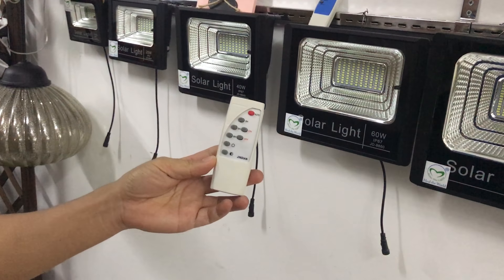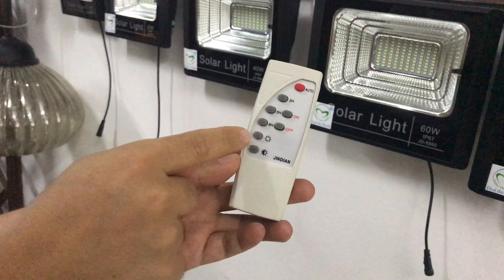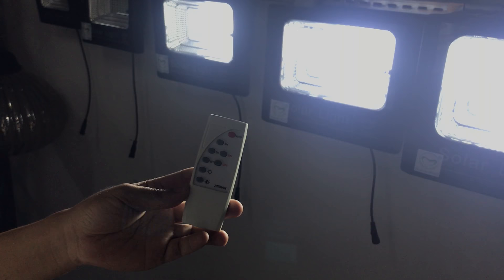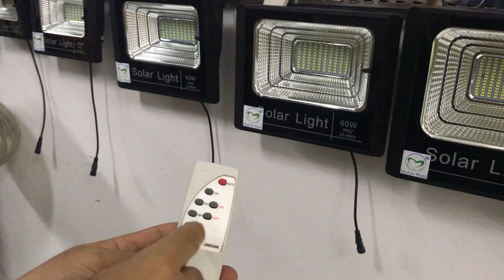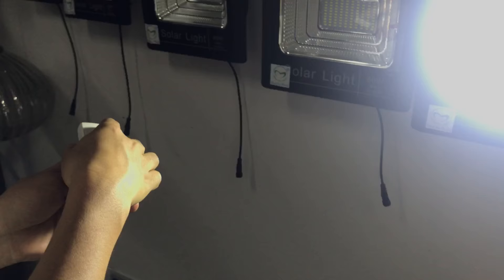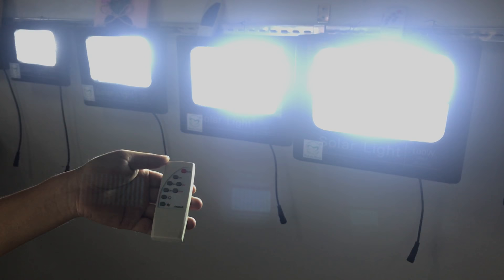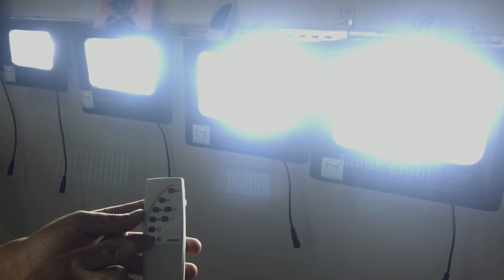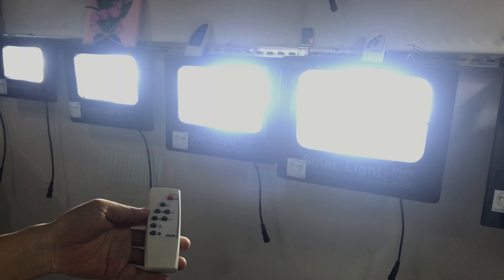Remote control instruction for JD-8810 JD-8825 JD-8840 JD-8860 JD-8800 Solar Flood Light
ITO Solar Light MJ-DW901 MJ-DW902 MJ-DW903 MJ-DW904 SP-IOT-901 SP-IOT-902 SP-IOT-903 SP-IOT-904
SkyEye Solar Flood Light, RGB Solar Light
Hot Sale JINDIAN Solar light JD-7300 JD-7200 JD-7120 JD-770 JD-740 JD-8825L JD-8840L JD-8860L JD-8800L JD-8200L JD-8300L
Besides, we also make AirShip-100 AirShip-200 AirShip-300 AirShip-400 Sky-100 SkyShip-200 SkyShip-300
JD-1920 JD-1930 JD-1940 JD-1950 JD-19100 JD-19150 JD-A200 JD-A300 Remote Control All in One Solar Street Light
Solar Street Light JD-6610 JD-6630 JD-6650 JD-6670 JD-66100 JD-A200 JD-A300 JD-A400 JD-A600 JD-9300 JD-9400 JD-9500
And more other IOT Solar Light,CCTV Solar Light Solar street light, solar garden light, solar landscape light, solar wall light, solar flood light, solar spot light,solar holiday light,Solar Fan and many other solar energy products.

Our Vision: The love of our solar light shining every country around the world.
Our Mission: Save and Safe for Our Partner and Work Together to Solar the Light, Heal the World!